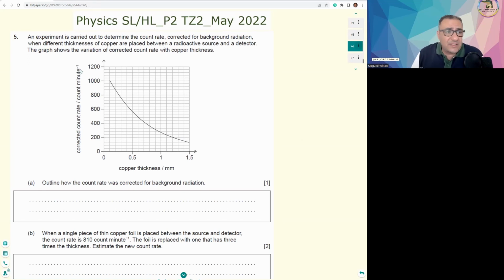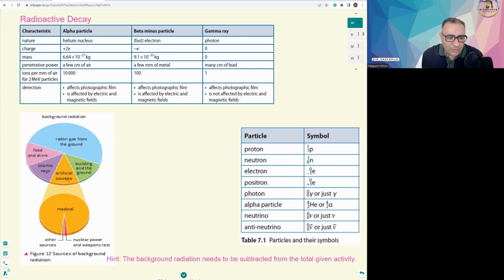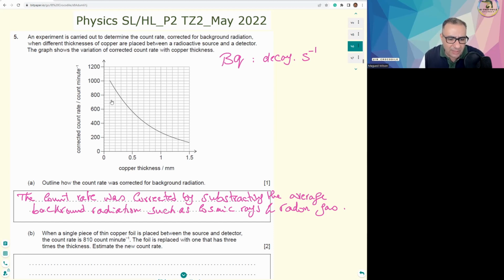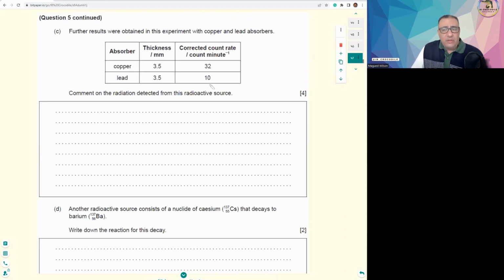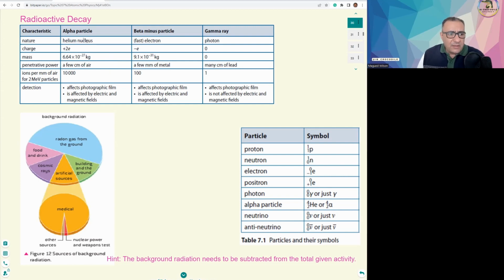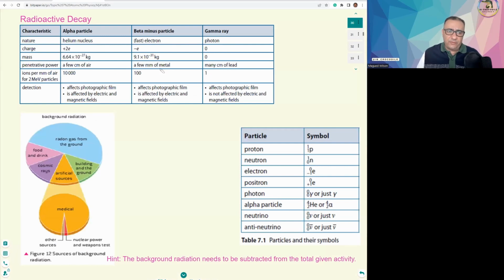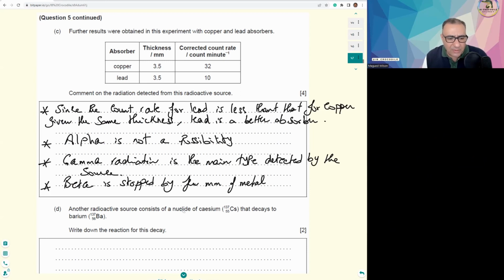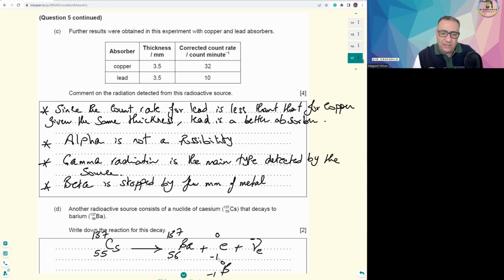Physics SL/HL P2 TZ2 May 2022 (No.5)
In light of my technical support and aiming to solve the maximum number of questions of the previous IB past papers in Physics SL and HL, I will walk you over question no.5 of Paper2 (Time Zone2) of May 2022 session Physics SL past paper, and I'll do my best to assist you in solving it.